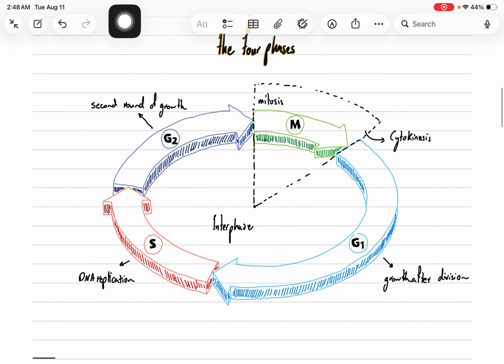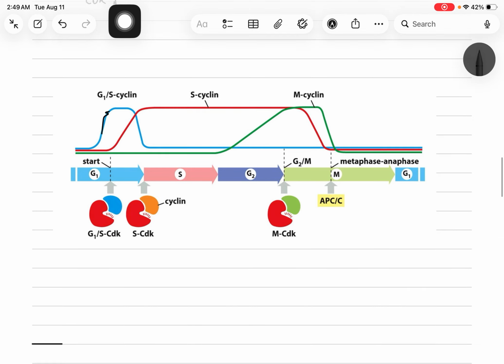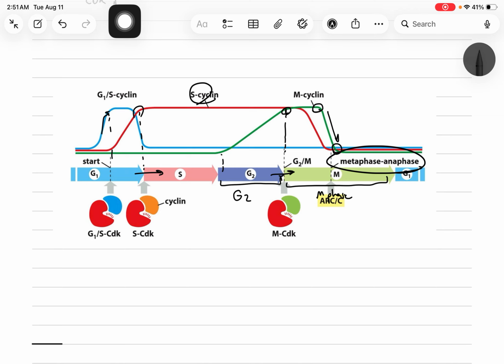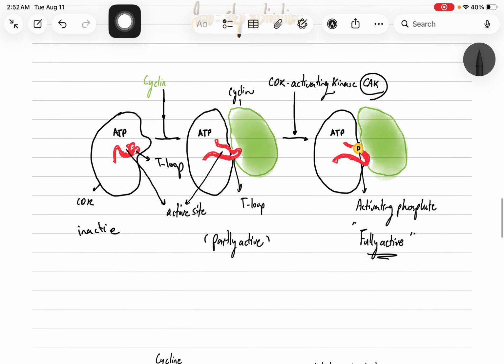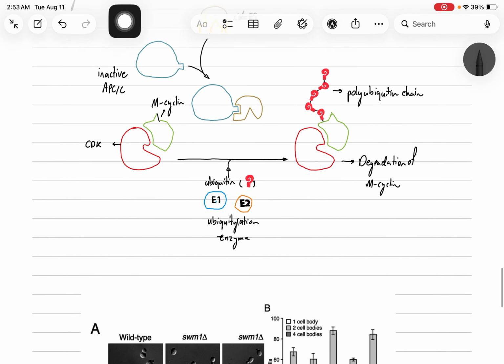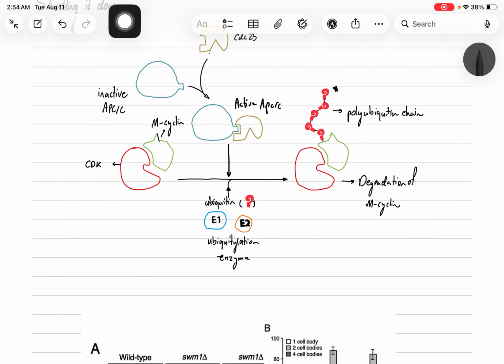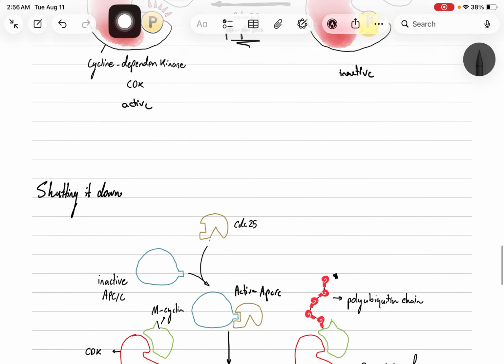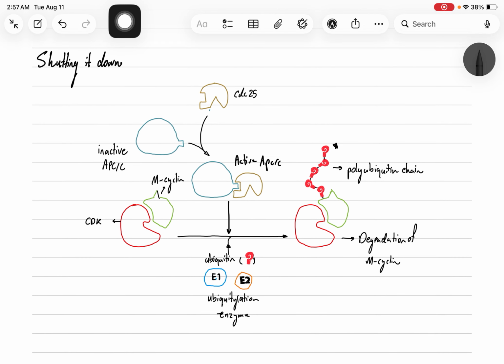MCAT Biology: Cyclins & CDKs Master in 10 Minutes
Master one of the most-tested MCAT Biology topics: the cell cycle control system.

In this video, we break down how cyclins and cyclin-dependent kinases (CDKs) drive the cell cycle through its four phases (G1, S, G2, M) — and why CDK protein levels stay flat while their activity swings on and off.

You'll learn:
• How G1/S-cyclin, S-cyclin, and M-cyclin each activate CDKs to target different substrates at different phases
• The two-step CDK activation mechanism — cyclin binding displaces the autoinhibitory T-loop, then CDK-activating kinase (CAK) phosphorylation fully switches CDK on
• How Wee1 kinase and Cdc25 phosphatase compete to create switch-like, all-or-nothing phase transitions
• How the Anaphase-Promoting Complex/Cyclosome (APC/C) — an E3 ubiquitin ligase — tags cyclins for degradation via the ubiquitin-proteasome pathway to shut down CDK activity and complete mitosis

We close with an MCAT-style practice question on what happens to M-Cdk activity and mitotic exit if APC/C is nonfunctional — test yourself before we reveal the answer.

Perfect for MCAT Biology and Biochemistry review, cell cycle checkpoints, and premed exam prep.

⏱️ Timestamps
0:00 Introduction
0:25 What we're covering
0:38 Cell cycle
1:20 The CDK-cyclin
3:21 Two-step activation
4:35 Wee1 & Cdc25
5:55 APC/C ubiquitination
8:20 Practice
9:10 Recap